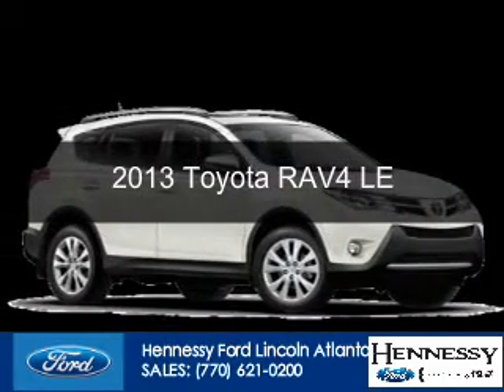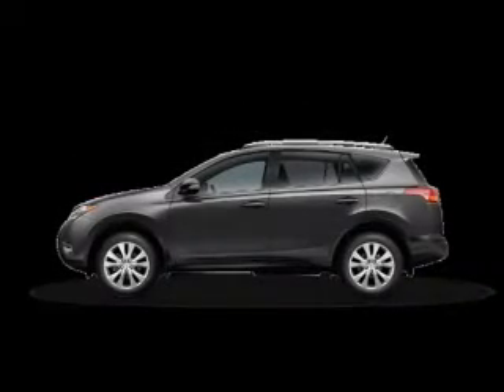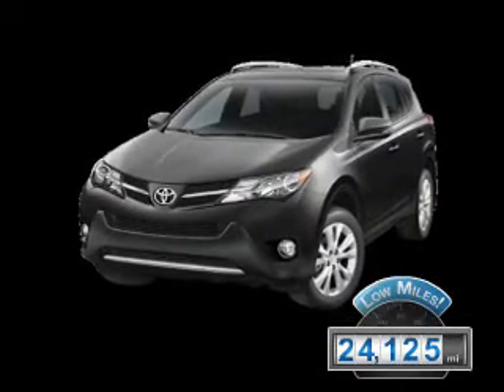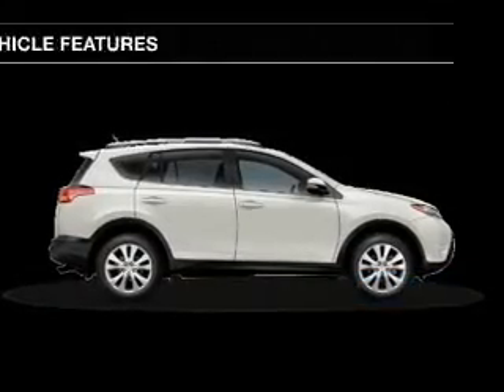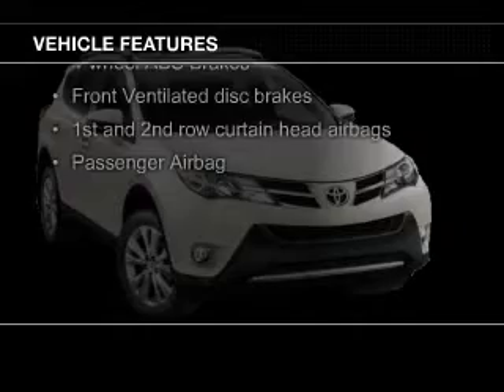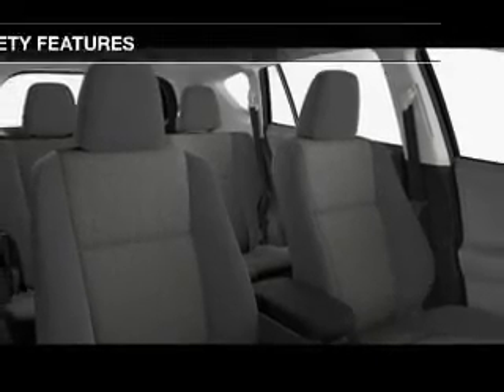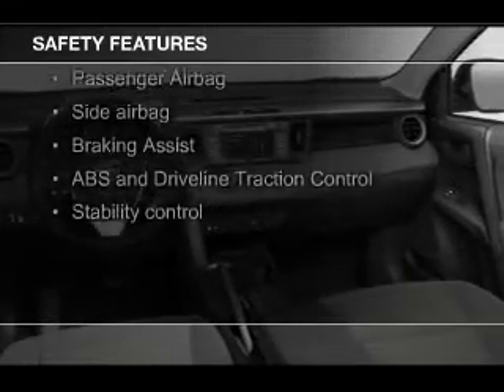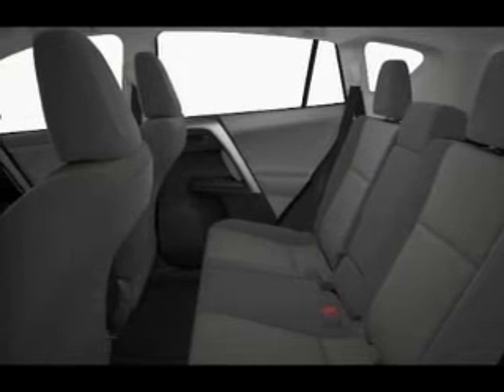2013 Toyota RAV4 - Atlanta GA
Phone:
Year: 2013
Make: Toyota
Model: RAV4
Trim: LE
Engine: 2.5 liter inline 4 cylinder 16 valve
Transmission: 6-Speed Automatic
Color: Super White
Mileage: 24125
Address:
5675 Peachtree Industrial Boulevard